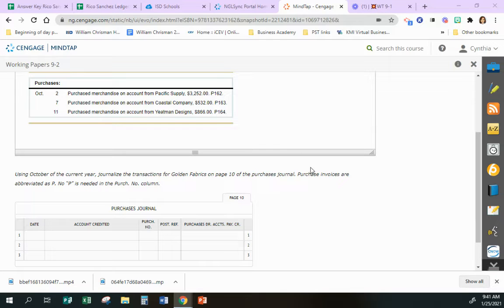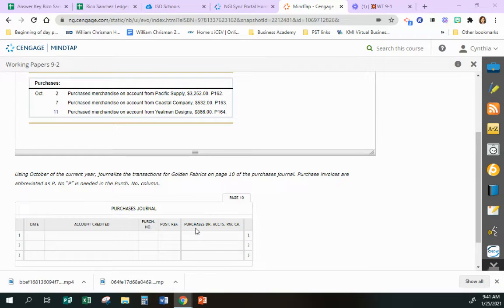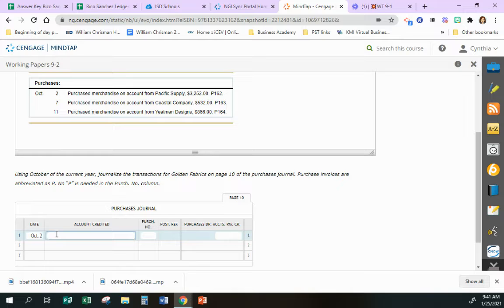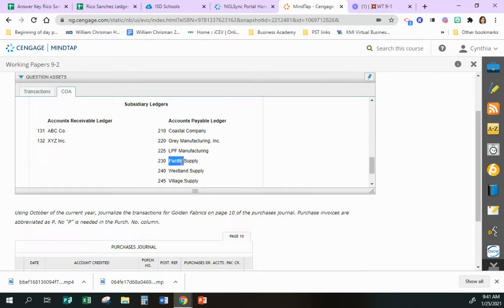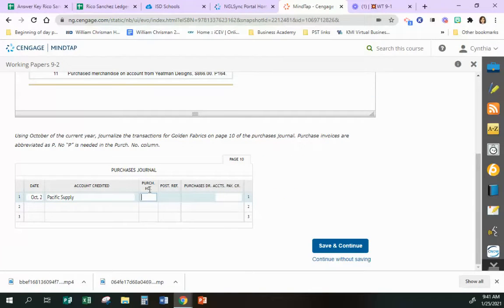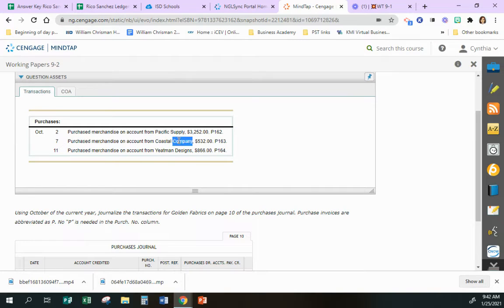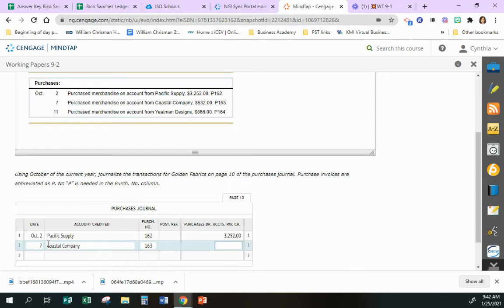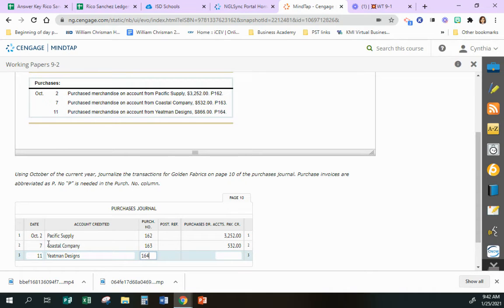WT 9-2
Century 21 Accounting - WT 9-2